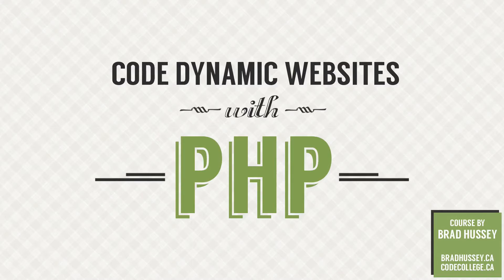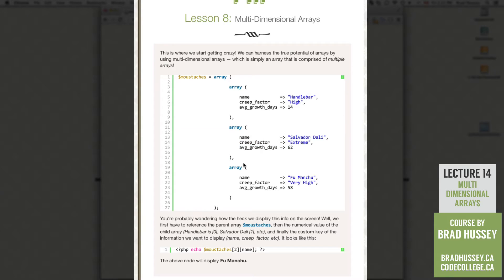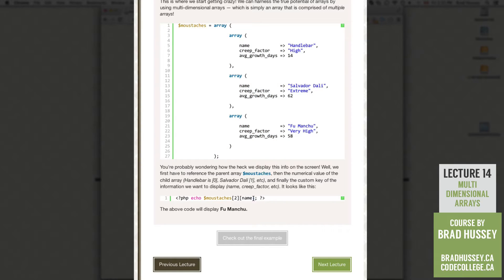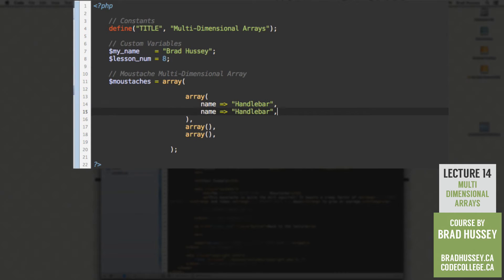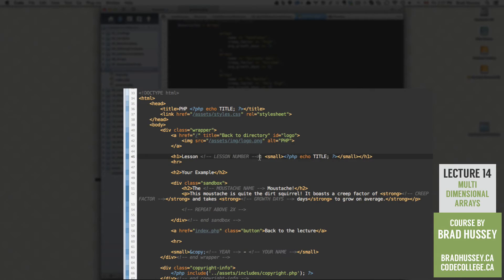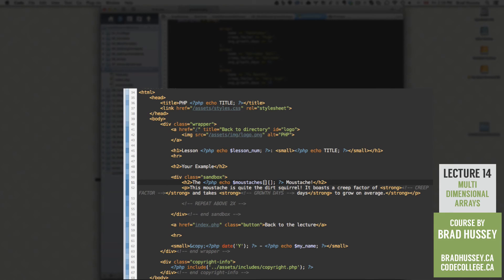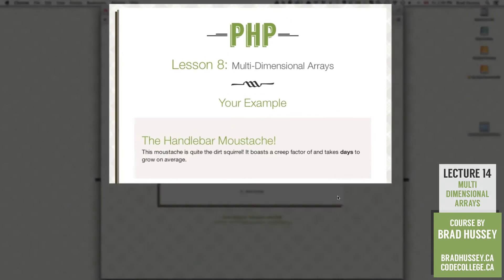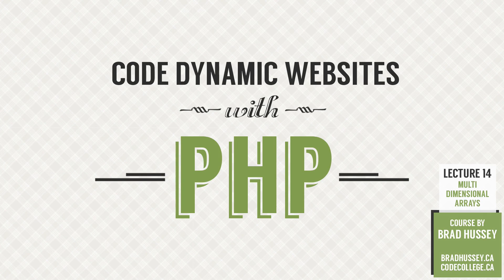Multi-Dimensional Arrays [#14] Code Dynamic Websites with PHP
Lecture 14: Multi-Dimensional Arrays

This is where we start getting crazy! We can harness the true potential of arrays by using multi-dimensional arrays — which is simply an array that is comprised of multiple arrays!